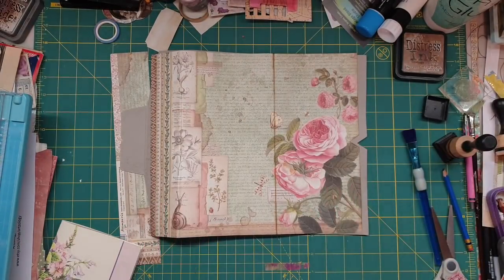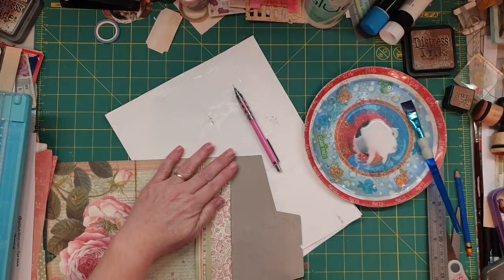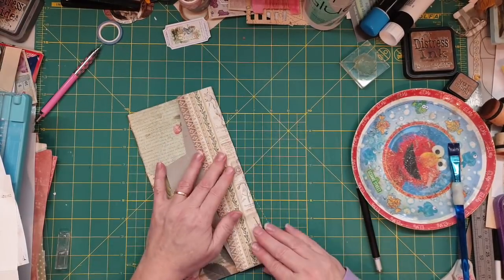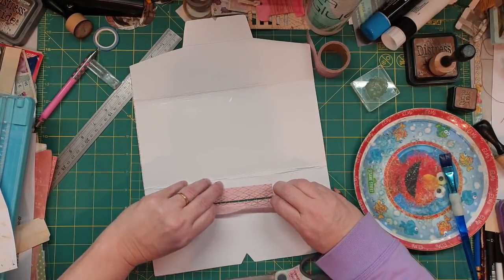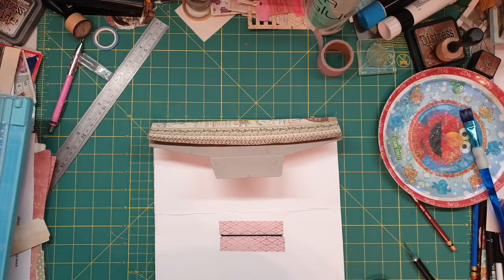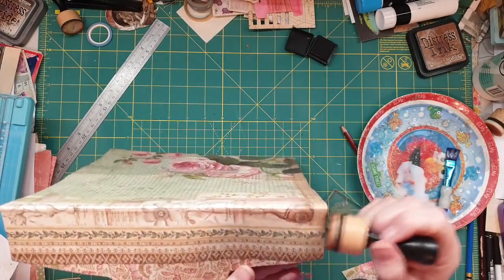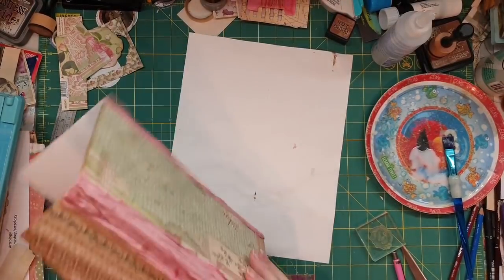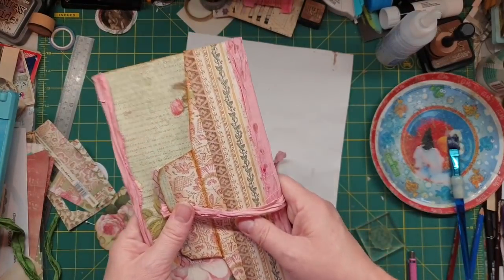Making a folder cover for my TN journal...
MAKING A FOLDER COVER...
In this video I am making a folder cover to house my TN journal.